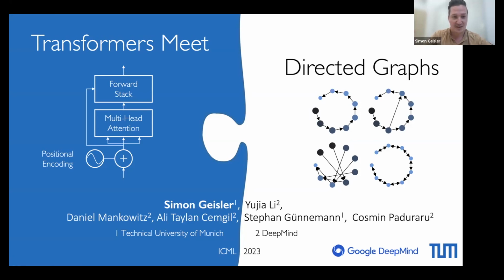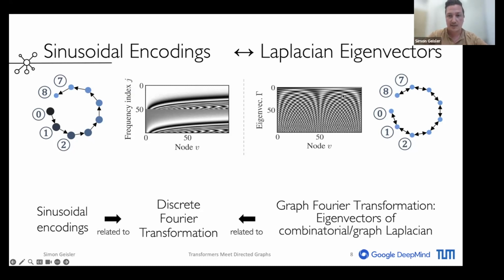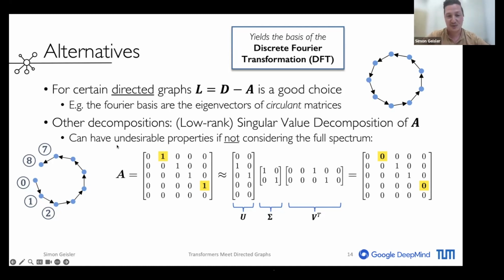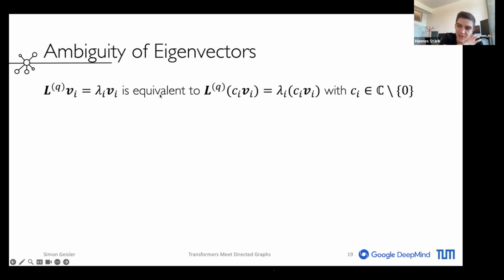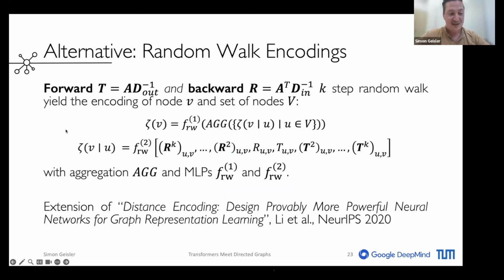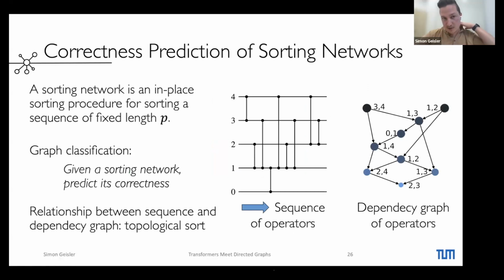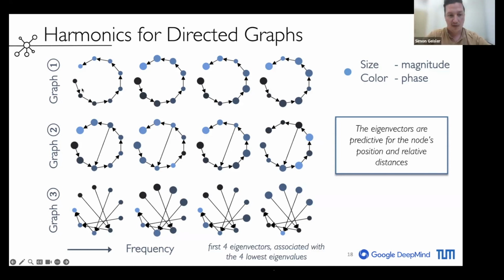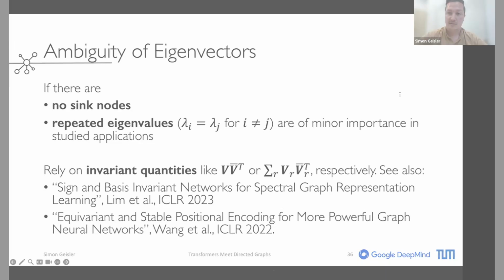Transformers Meet Directed Graphs | Simon Geisler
Valence Labs is a research engine within Recursion committed to advancing the frontier of AI in drug discovery.

Join the Learning on Graphs and Geometry Reading Group on Slack

Abstract: Transformers were originally proposed as a sequence-to-sequence model for text but have become vital for a wide range of modalities, including images, audio, video, and undirected graphs. However, transformers for directed graphs are a surprisingly underexplored topic, despite their applicability to ubiquitous domains, including source code and logic circuits. In this work, we propose two direction- and structure-aware positional encodings for directed graphs: (1) the eigenvectors of the Magnetic Laplacian - a direction-aware generalization of the combinatorial Laplacian; (2) directional random walk encodings. Empirically, we show that the extra directionality information is useful in various downstream tasks, including correctness testing of sorting networks and source code understanding. Together with a data-flow-centric graph construction, our model outperforms the prior state of the art on the Open Graph Benchmark Code2 relatively by 14.7%.

Chapters

00:00 - Intro
03:18 How do Language Models Encode Code
05:56 - Sinusoidal Encodings
08:58 - Signal Processing: DFT
13:41 - Graph Fourier Basis
22:04 - Magnetic Laplacian
28:58 - Harmonics for Directed Graphs
31:13 - Ambiguity of Eigenvectors
40:59 - Architecture
45:03 - Distance Prediction
53:11 - Correctness Prediction of Sorting Networks
57:05 - OpenGraphBenchmark Code 2
01:01:01 - Summary
01:02:31 - Q+A